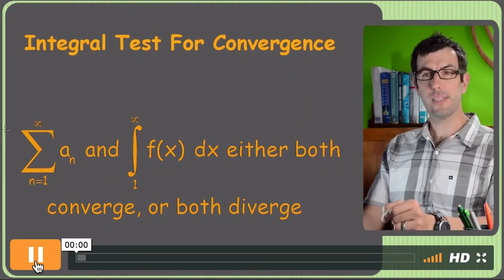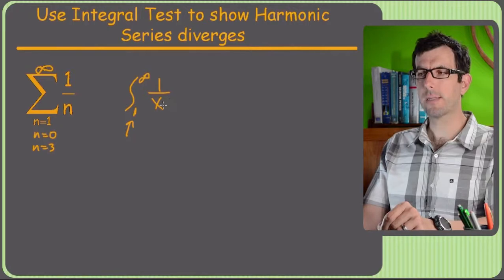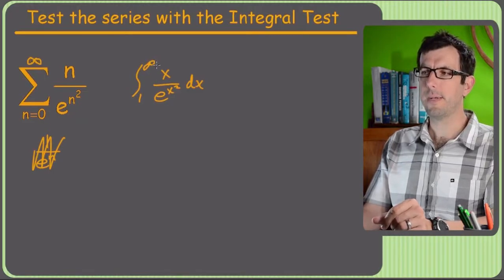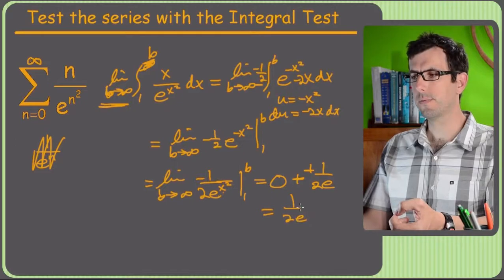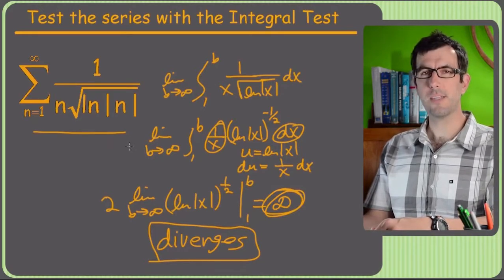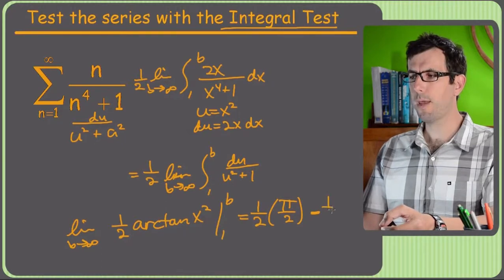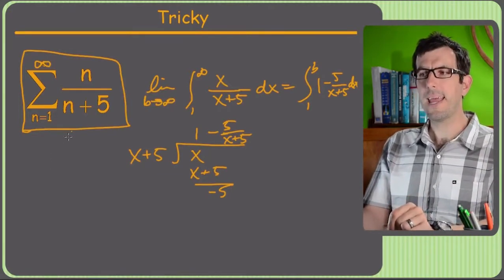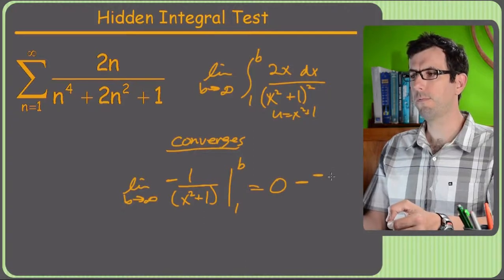Series 05 Integral Test for Convergence